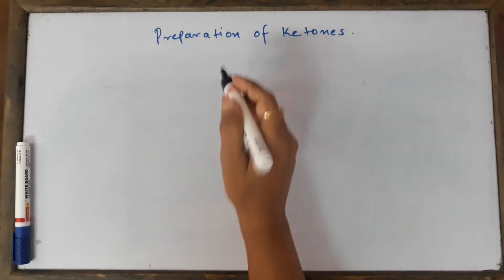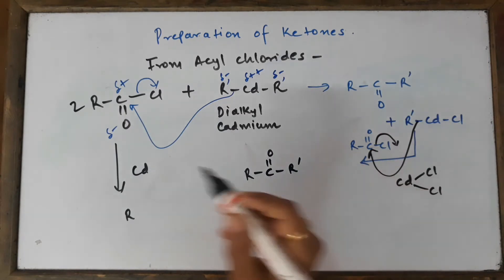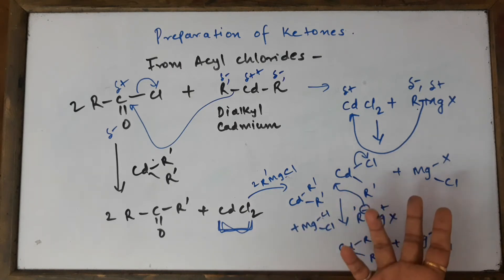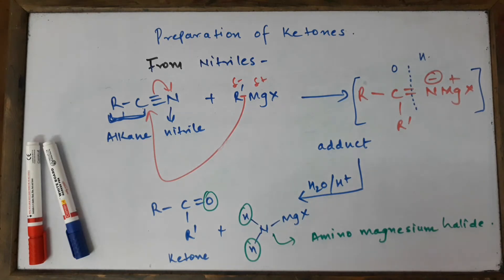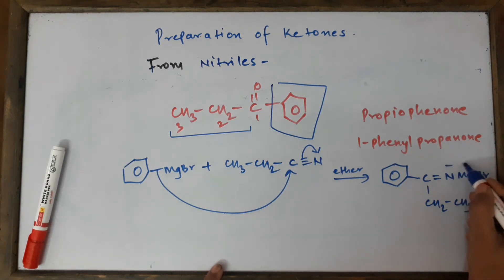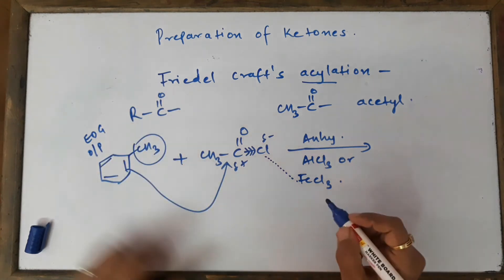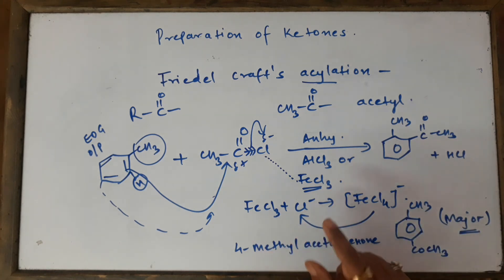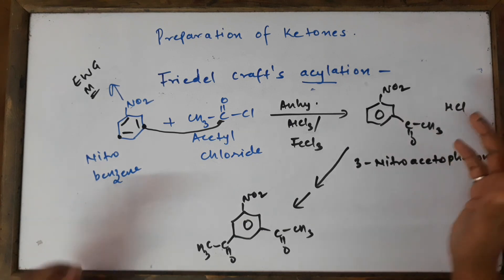Preparation of Ketones from acetyl chloride, nitriles and Friedel Craft's reaction- CLASS XII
Last methods discussed.Previous 3 methods are already discussed in previous videos.